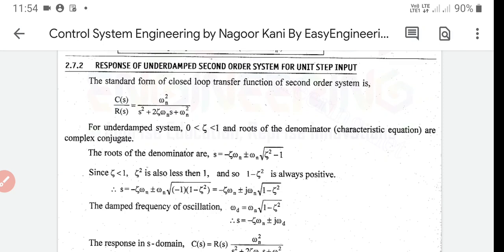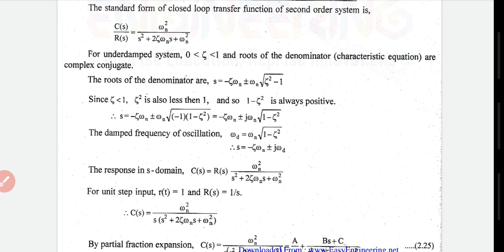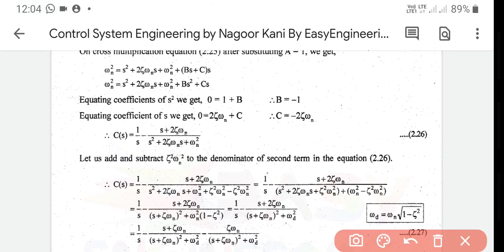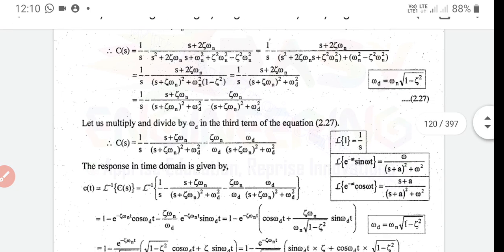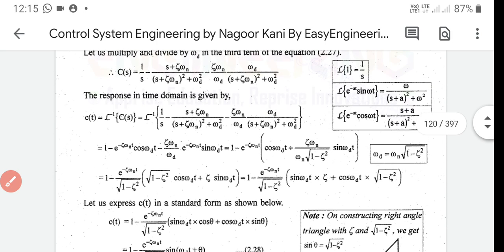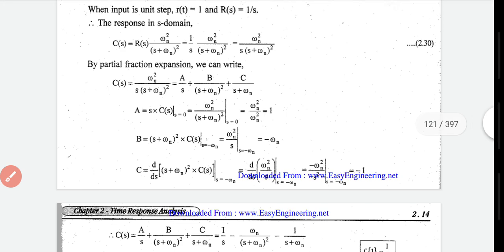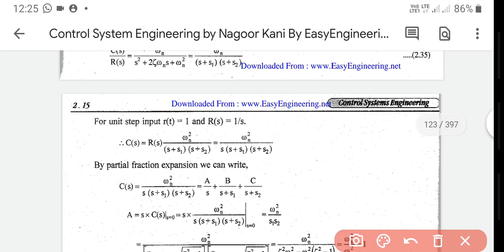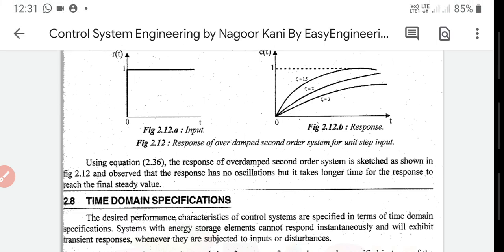response of second order system for under damped,critically damped and over damped systems